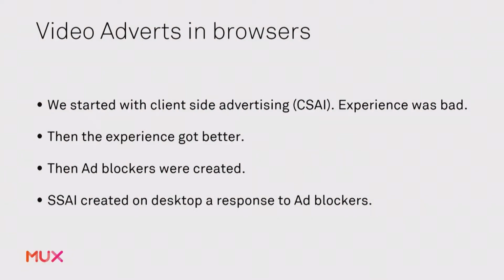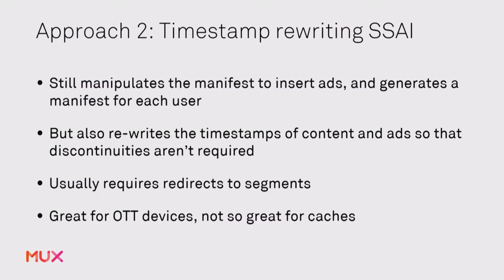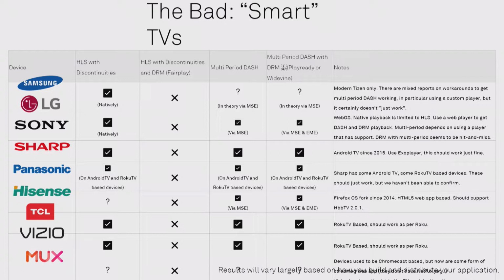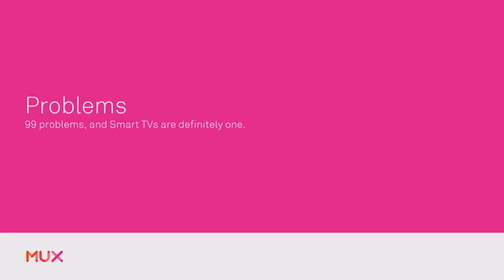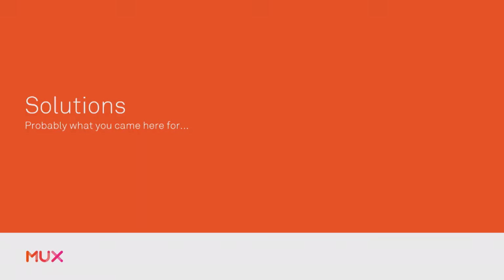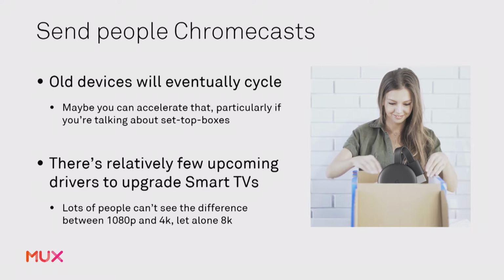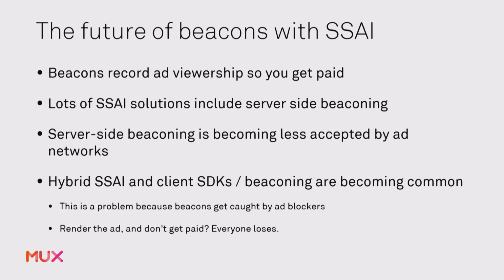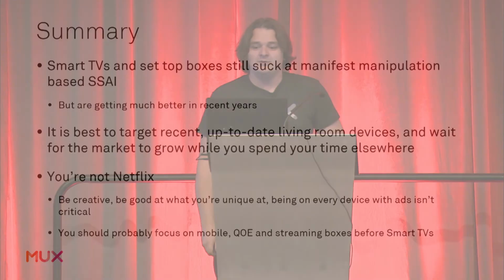The Future of SSAI on OTT Devices by Phil Cluff